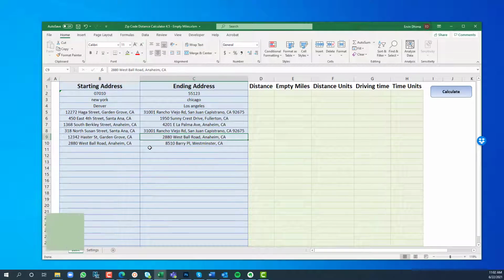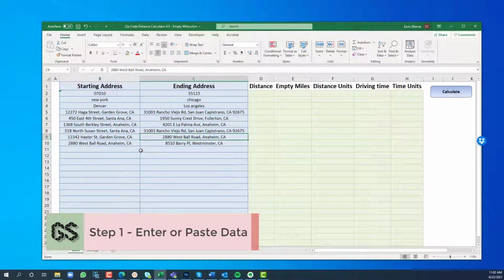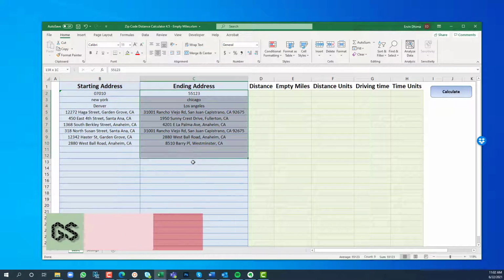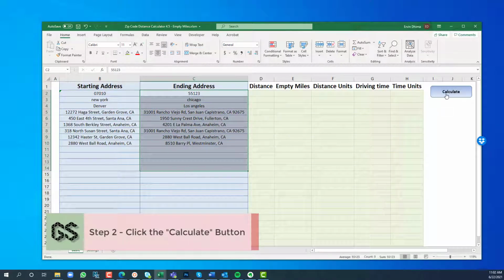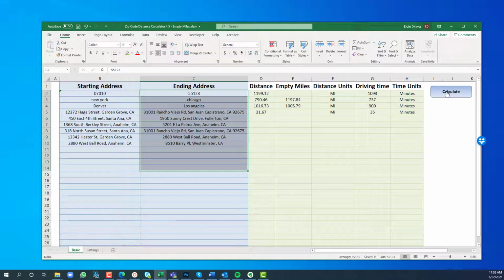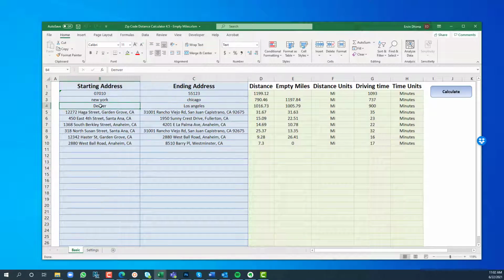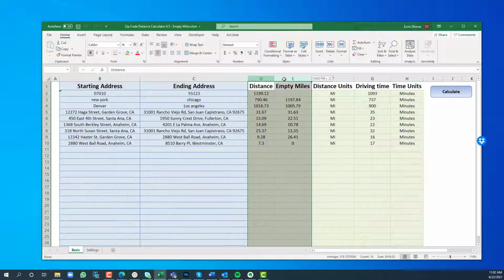Excel Distance Calculator with Deadhead miles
The Excel Distance Calculator with Deadhead Miles is a powerful tool designed to help you easily calculate both driving distances and deadhead miles (empty miles) for a list of addresses or trips—all directly in Excel. This makes it simple to track the total mileage for loaded and unloaded trips, giving you a clear picture of overall efficiency.

Just enter your list of addresses, and the tool will calculate the driving distance as well as any deadhead miles between jobs. It’s perfect for trucking companies, logistics managers, or owner-operators who want to optimize their routes, minimize empty miles, and better understand their fuel usage.

By automating the process, this Excel Distance Calculator saves you time and effort, keeping all your trip data organized in one place. Whether you’re managing a small fleet or a larger operation, this tool helps make mileage tracking straightforward and efficient—all from the comfort of Excel!

00:00 Intro - About "Excel Distance Calculator"
00:22 What are Deadhead Miles
00:46 How the "Excel Driving Distance Calculator" Works
01:16 How to Use the "Excel Driving Distance Calculator" Tool